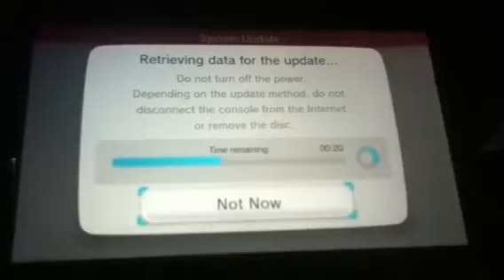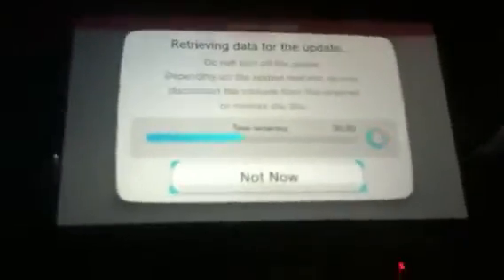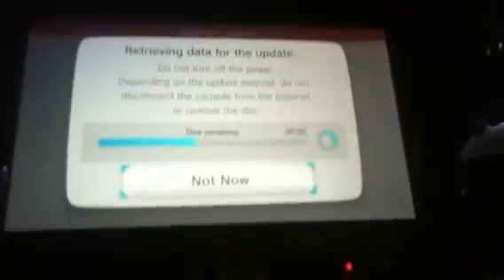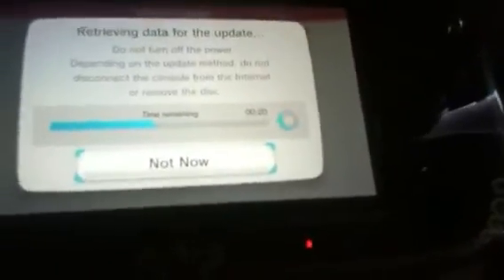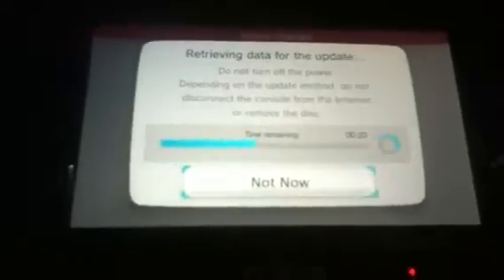Wii U unboxing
Not exactly unboxing but I'm exited for Wind Waker HD!